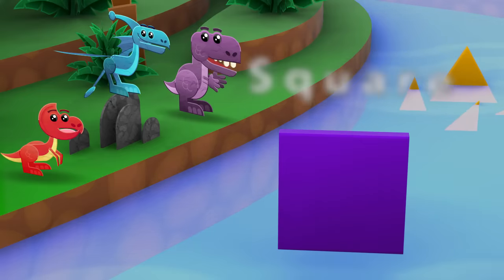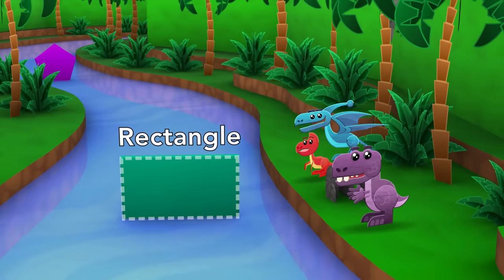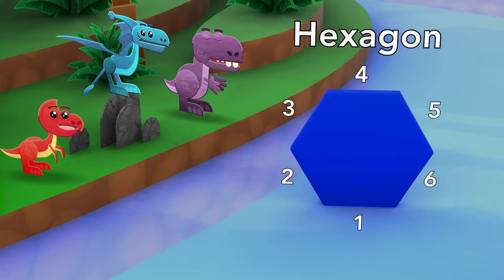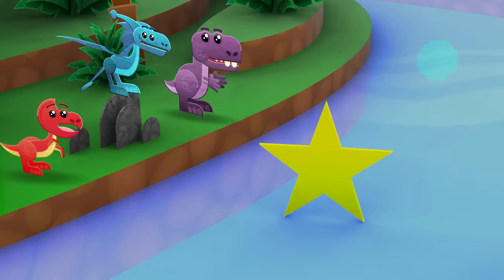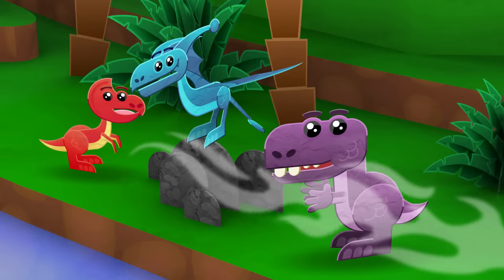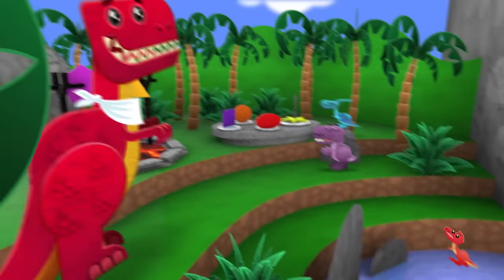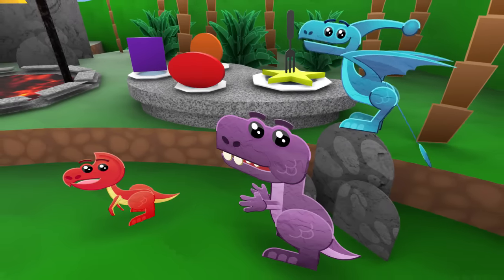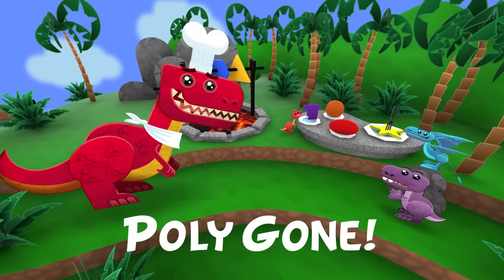Learning Shapes - Dinosaur Shapes - Shapes with Baby T-Rex - Shapes Animation for Children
Join Baby T-Rex & friends in this fun adventure as they sit by the river and watch the shapes float by. Things start to get silly when they run into Uncle T-Rex!

Learn about triangles, squares, ovals, circles, hexagons and even stars and octagon shapes in this funny and colorful animation for children.

Mix, sound design and outro music (See Ya Later) by Nick Standing.

ABOUT FUNSTATION 4 KIDS :  We produce children's entertainment and educational videos. Our channel is a fun mix of educational videos, stories, and songs featuring a variety of  unique characters. The channel content is suitable for toddlers and grade school children. We've recently released a new series, Smarty Moose, aimed at grade school children, ages 6 to 12, teaching science, geography, and history, in a fun and memorable way!